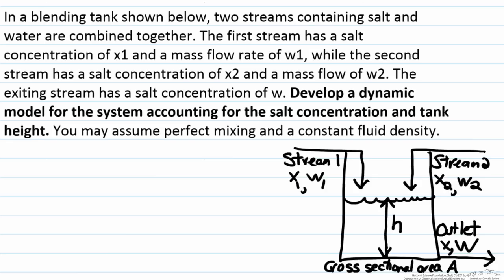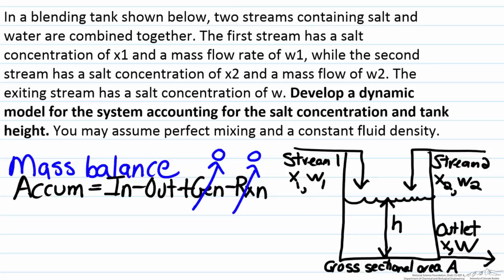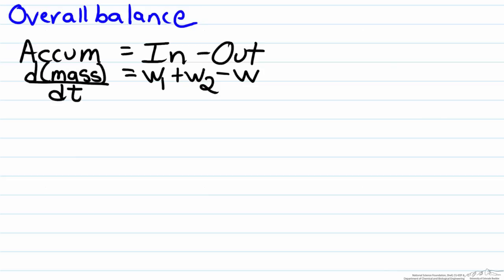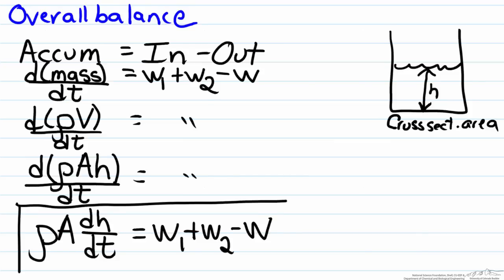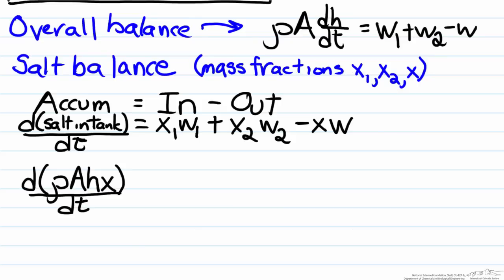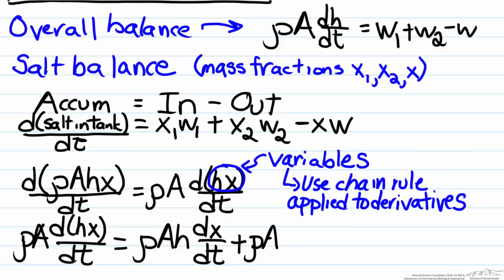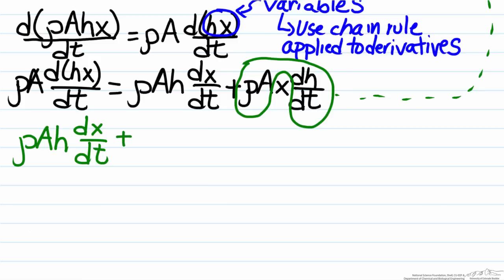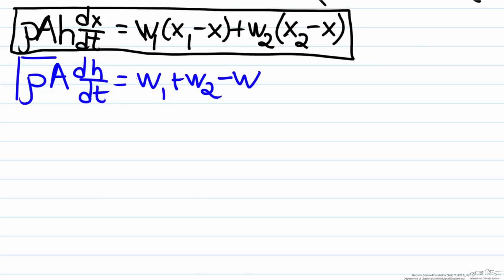Mathematical Modeling: Multiple Balances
Develops a mathematical model for a chemical process using material & energy balances. Made by faculty at Lafayette College and produced by the University of Colorado Boulder, Department of Chemical & Biological Engineering.